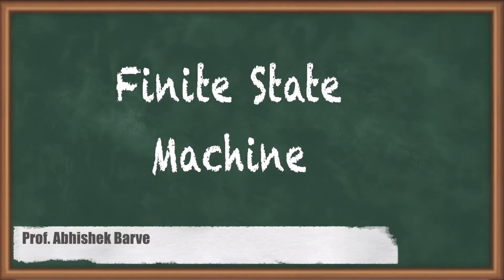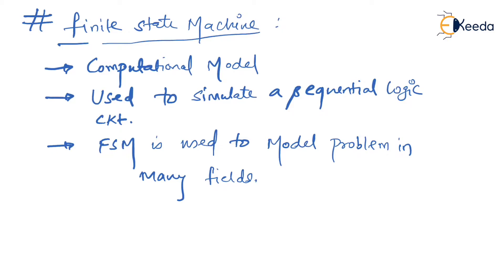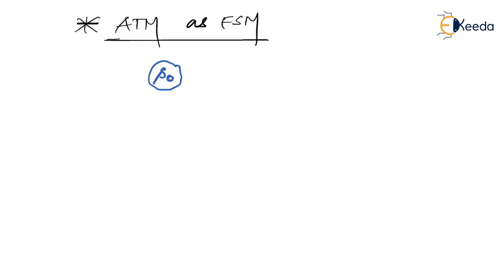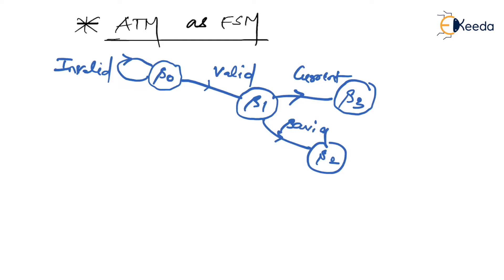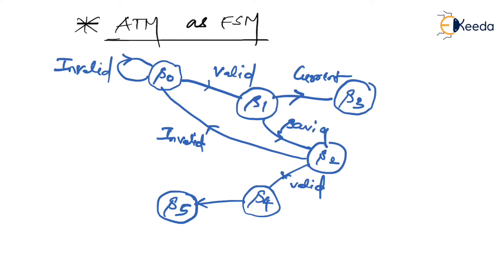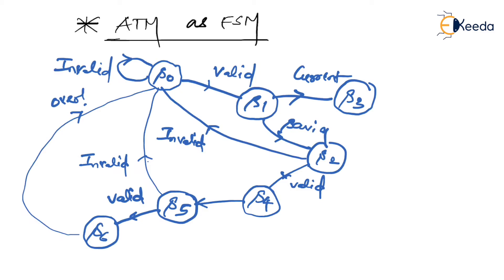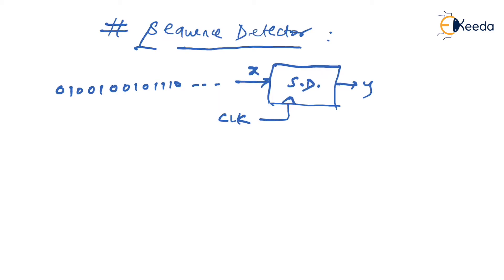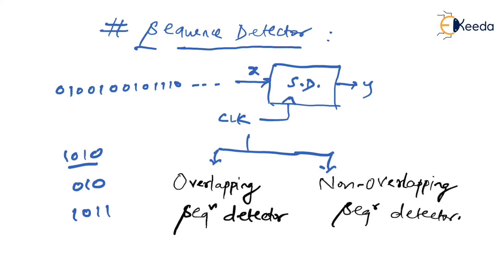Finite State Machine Basics In Digital Circuit Logic GATE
Unlock the fundamentals of Finite State Machines in Digital Circuit Logic for GATE preparation! Dive into this comprehensive breakdown exploring FSM basics, design principles, and their significance in digital circuitry. Understand their applications, transitions, and the core concepts required to ace your exams. Enhance your grasp of sequential circuitry and elevate your understanding of this crucial topic in digital electronics. Join us for a detailed walkthrough that simplifies FSM basics, empowering you to conquer your GATE Theory of Machines and Vibrations exam with confidence!

Here's what you can expect in this video:

Introduction to Finite State Machines: Understand the basic concepts and terminologies associated with FSMs.
Types of Finite State Machines: Learn about Mealy and Moore machines, and grasp the differences between them.
State Diagrams and State Tables: Explore the graphical representation of FSMs and how they are transformed into tables for analysis.
Designing Finite State Machines: Walk through the step-by-step process of designing FSMs for specific applications.
Applications of Finite State Machines: Discover real-world applications where FSMs are used, ranging from digital circuits to software development.

Happy Learning.